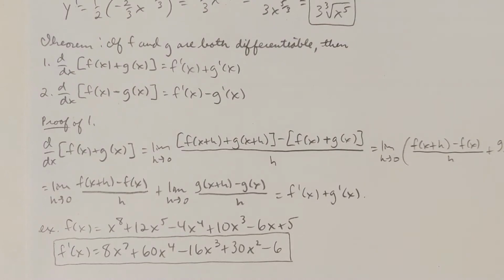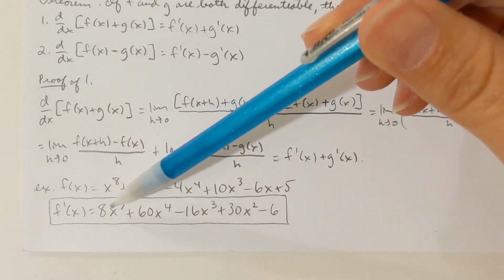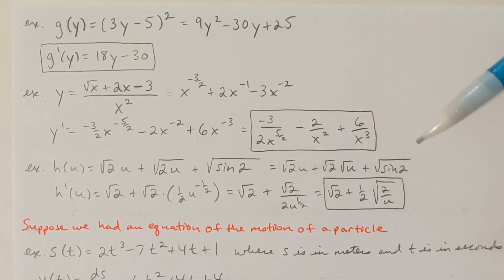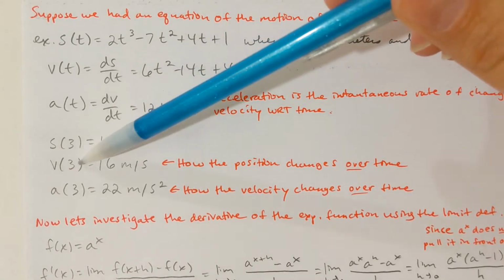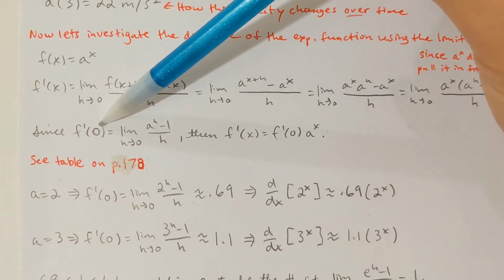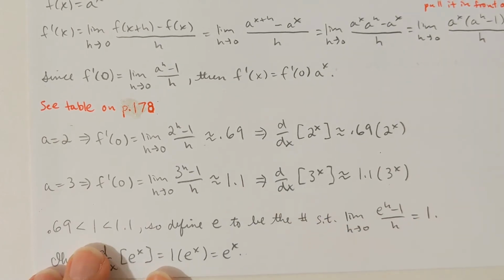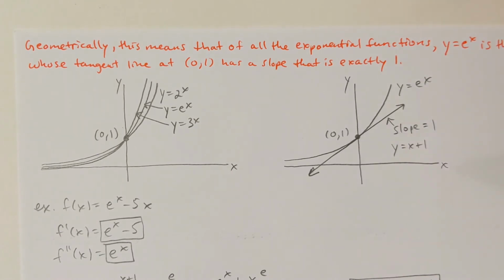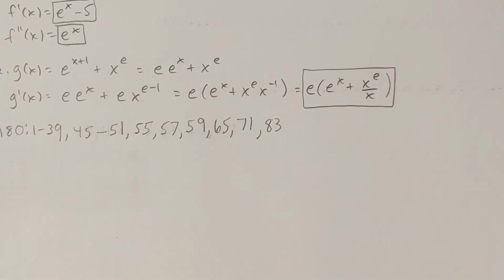Spielman 222 notes video #24